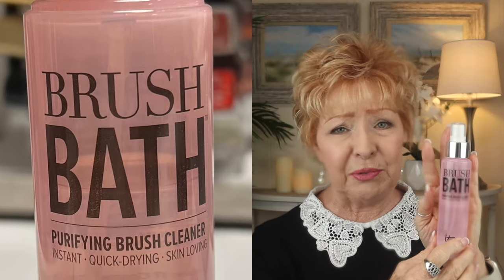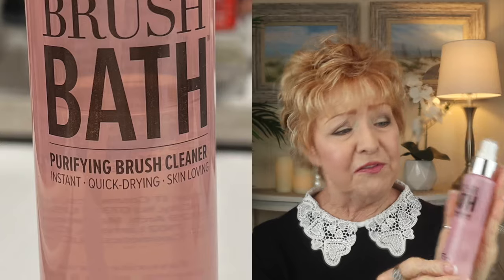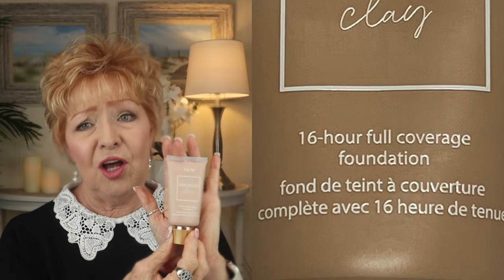January~February TRASH or TREASURES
🌸 Good afternoon friends, an extra video this week...💕🤗 Lea

*it cosmetics brush bath cleaner
*Tarte Amazonian Clay Foundation (Light Honey 25H)
*Maybelline lipstick (Pink Wink #105)
*elf Lip Gloss (Sparkling Rose)